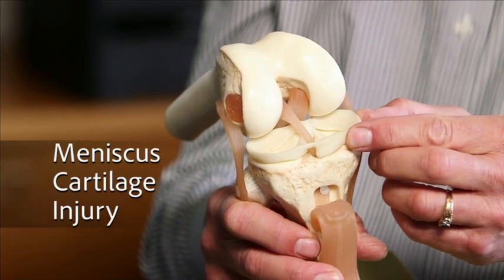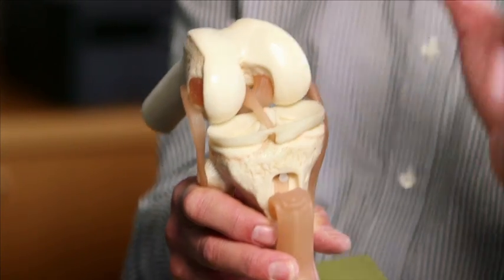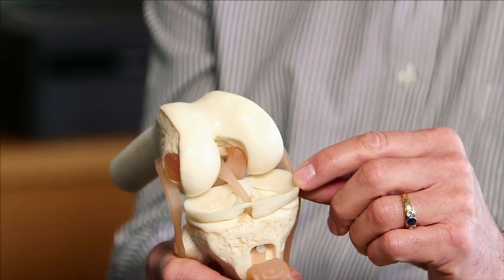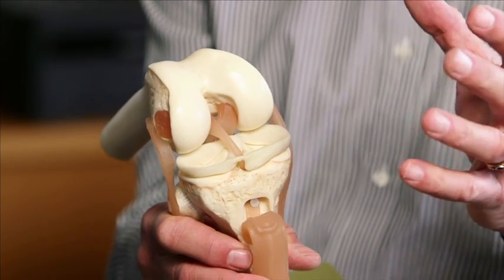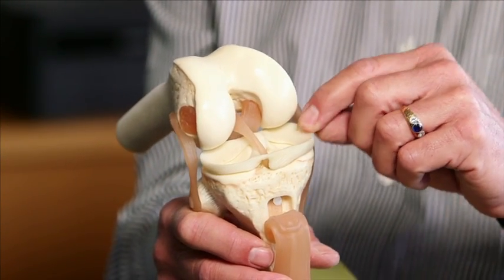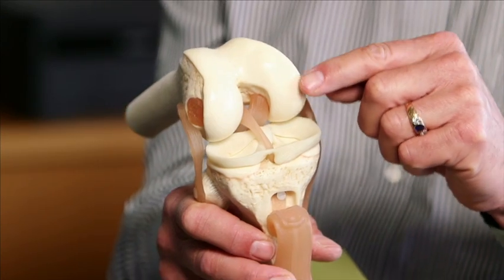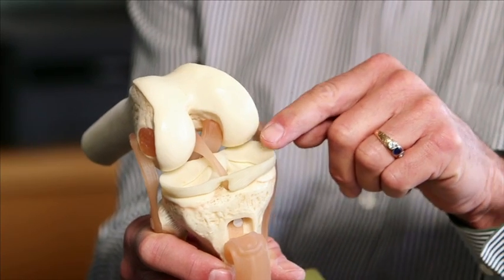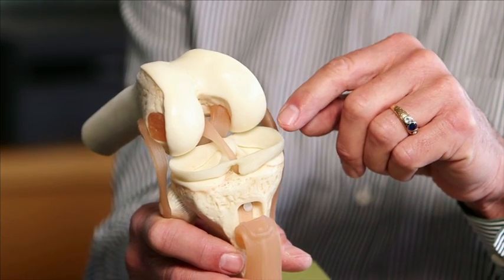Meniscus Tear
The meniscus cartilage is the key shock absorber inside your knee. If you've
damaged your meniscus, it's very important that you try to have it repaired or save it as much as possible. If you lose even part of it, you increase the force inside the knee and can develop arthritis. At The Stone Clinic in San Francisco, Dr. Kevin Stone has developed a number of techniques for rebuilding, repairing and regenerating the meniscus.

Complimentary Phone Consultations are available for patients outside the San Francisco Bay Area.

TRANSCRIPT:
This is the meniscus cartilage, the key shock absorber in your knee. If you've torn your meniscus, it's very important that you try to have it repaired or saved as much as possible. The meniscus is the key shock absorber, and if you take away part of it, you increase the force inside the knee and can develop arthritis. We've developed a number of techniques for rebuilding, repairing, and regenerating the torn meniscus, even for difficult to repair tears. There are now new ways of bringing a new blood supply into that tear. So we're very passionate about trying to save your meniscus, repair it, if at all possible, if we have to shape it or trim it, we do it in a very careful way in order to preserve that shape of the meniscus cartilage.